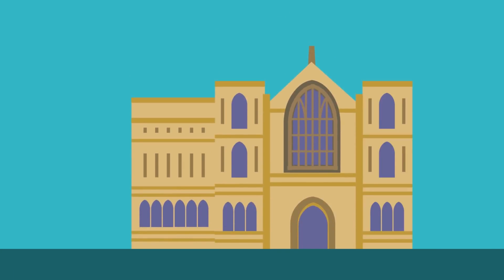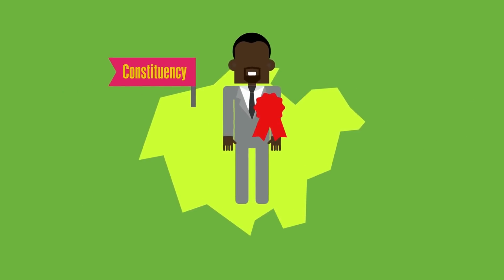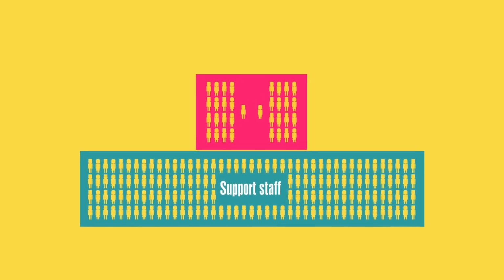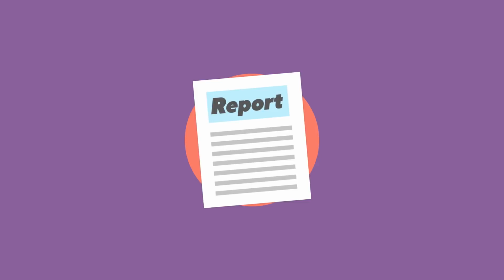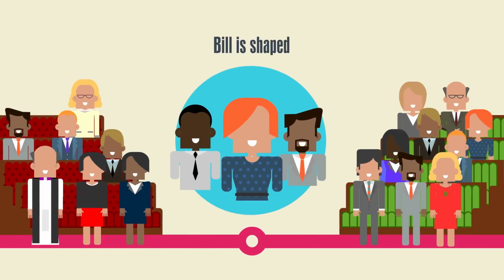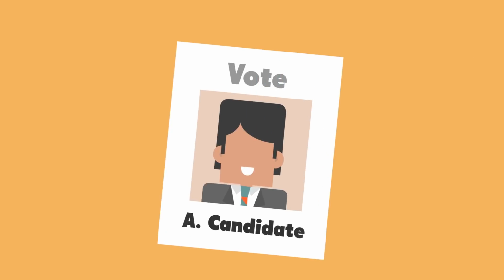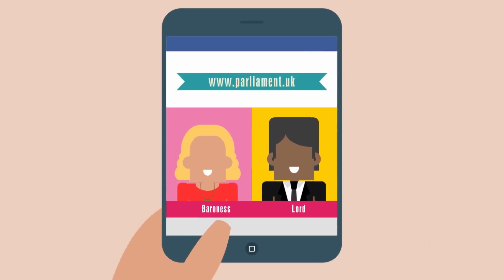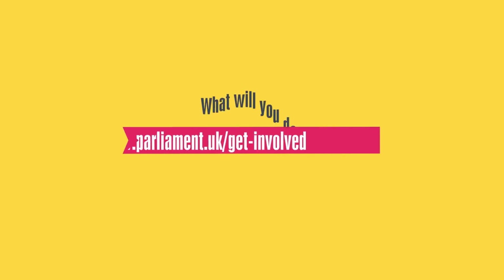An introduction to Parliament 1080p 25fps H264 128kbit AAC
An introduction to Parliament